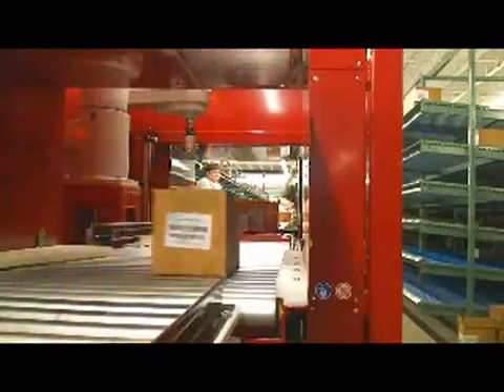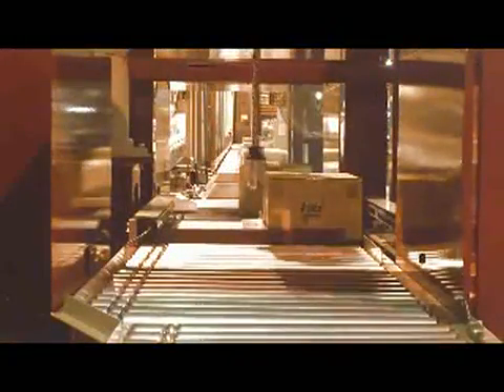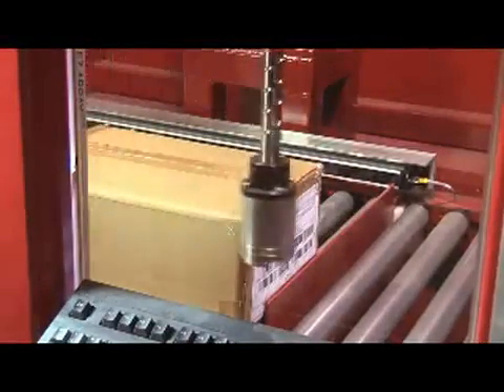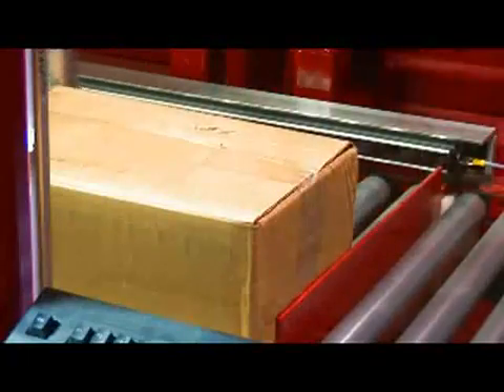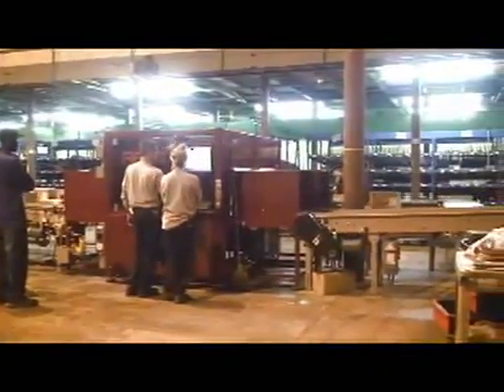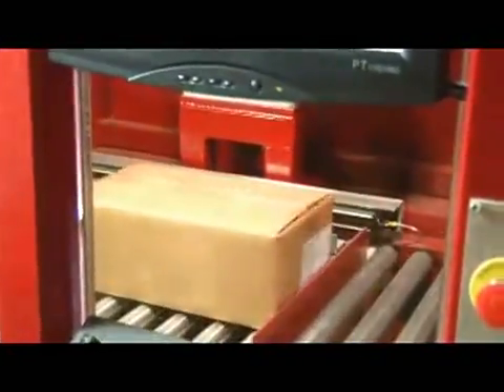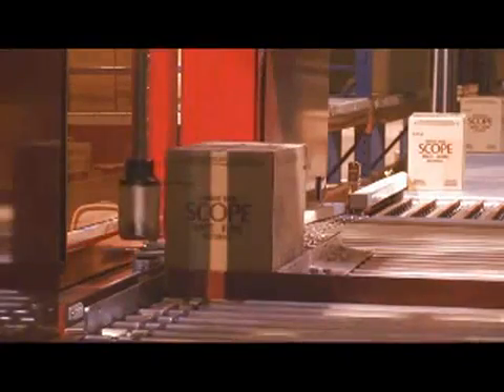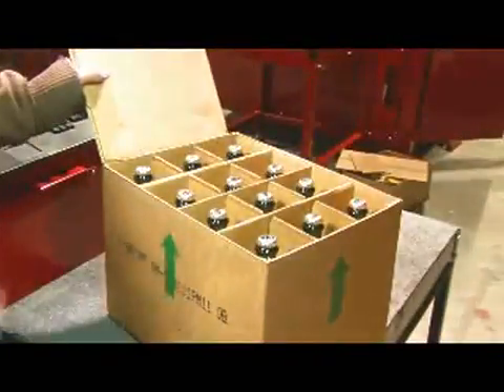Automatic Box Opener ABOT ONE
Cornerstone Automation Systems - A fully programmable carton opening system capable of removing the top from cartons automatically at rates up to 600 cartons per hour.

Automatic box opener applications

Returns processing
Automatic carton opening for Co-Pack operations
Automatic pick module replenishment
Stop box knife injures now! Add more power with ABOT™-DUO, which opens up to 1000 cartons per hour. Speed will greatly depend on the size of box, cut depth, and other variables which alter cut times.

The flexible design allows for automatic height & carton ID detection, enabling ABOT™-ONE to adjust opening methodology by carton height or optional barcode or RF Tag scan.

State of the art sensors combined with CASI's state of the art software provide a most flexible and dynamic solution at an industry leading ABOT™ price. The ABOT™ system has the ability to modify its cut pattern selection on the fly.
The CASI 1100 system controller provides an unparalleled HMI for the system, allowing exception data collection, remote viewing as well as providing exceptional maintenance tools. The integrated camera system records and stores all events.

Features

Safe 24 volt zero pressure accumulation conveyor
Integrated Dimensioning System
Easy to Use Windows 7 User Interface
State of the Art Integrated Diagnostics
Up to 1000 cartons per hour (ABOT DUO)
Dynamic cut pattern selection
Misaligned, worn or turned cartons are no problem
RSC or hot melt glue seal. ABOT™ opens ALL cartons
Dynamically programmable cut depth
Programmable perforations
Automatic blade wear monitor
Options

Integrated barcode or RF Tag scanner for Dynamic Operation
Integrated carton reject
Dual lane system for increased throughput
Specifications

Power Requirements: three-phase 190-250V
Operating Temperature: 32°F - 122°F (0°C - 50°C)
Storage Temperature: 20° F - 140°F (-20°C - 60°C)